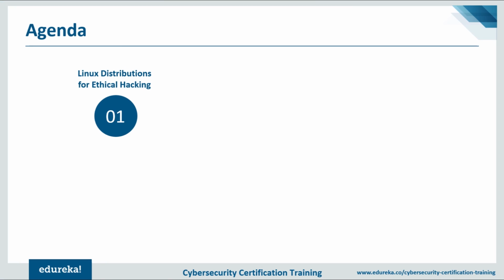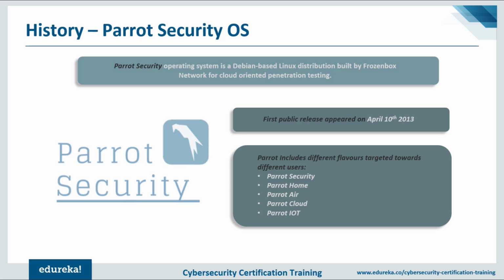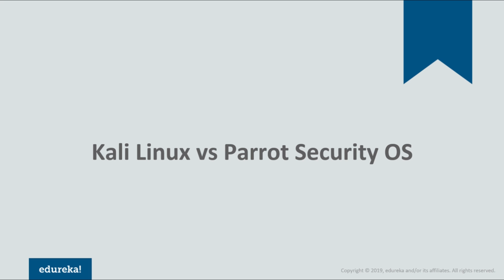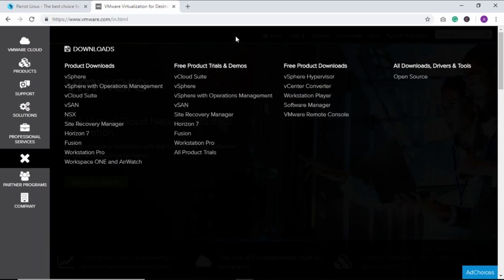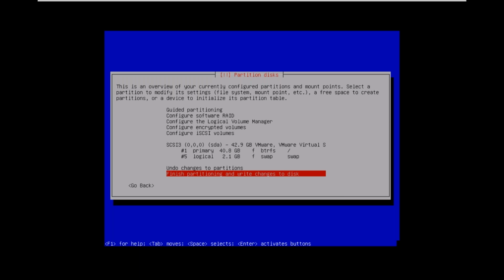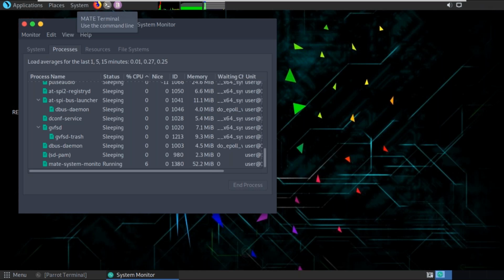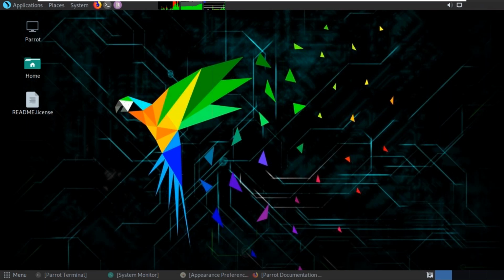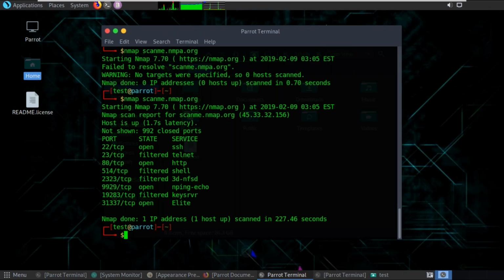Parrot Security OS | Introduction to Parrot Security OS | Cybersecurity Training | Edureka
This ‘Parrot Security OS’ video by Edureka will help you learn all about one of the topmost Linux distribution for ethical hacking – Parrot Security OS.
Below is the list of topics covered in this session:
1:35 Linux Distributions for Ethical Hacking
4:27 Parrot Security OS
10:57 Kali Linux vs Parrot Security OS
13:40 How to install Parrot Security?
22:23 Parrot Security OS Tools

Edureka’s Cybersecurity Certification Course will help you in learning about the basic concepts of Cybersecurity along with the methodologies that must be practiced ensuring information security of an organization. Starting from the Ground level Security Essentials, this course will lead you through Cryptography, Computer Networks & Security, Application Security, Data & Endpoint Security, IAM (Identity & Access Management), Cloud Security, Cyber-Attacks and various security practices for businesses.

• Networking Professionals
• Linux Administrators